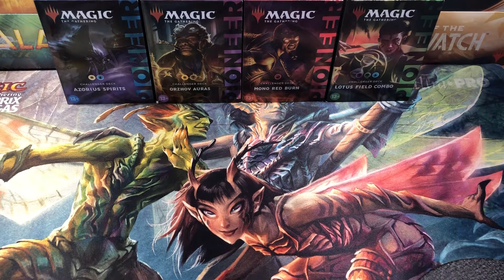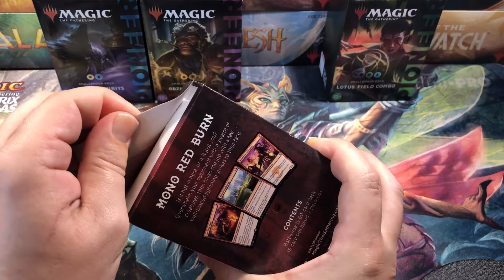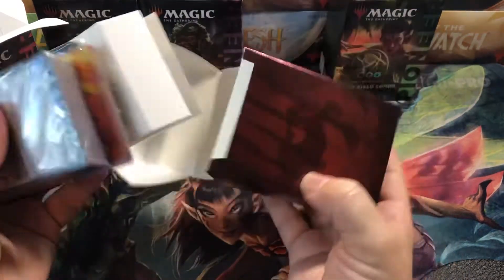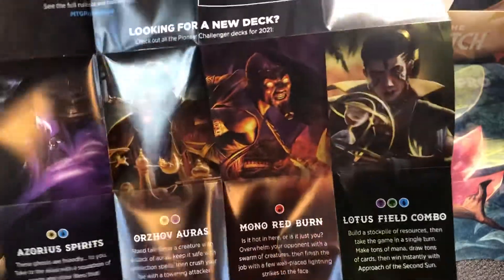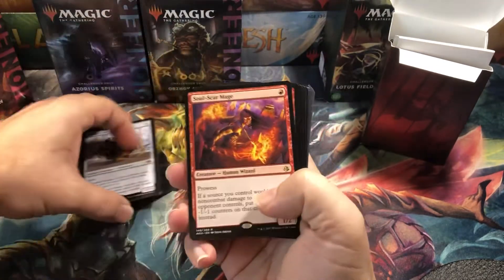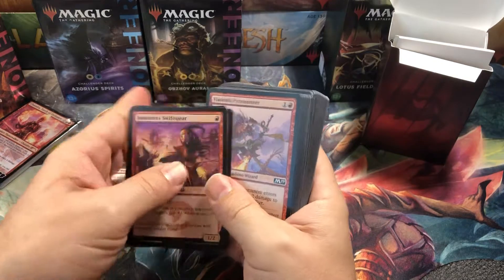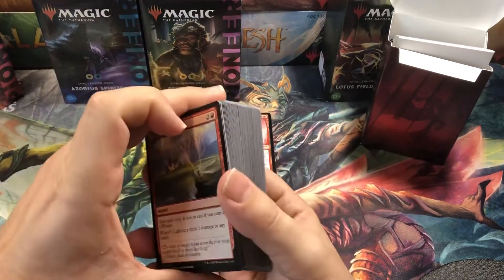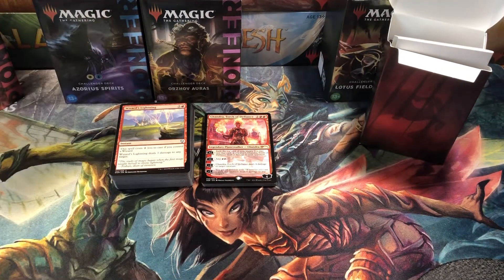Mono Red Burn Pioneer Challenger Deck Complete Unboxing Magic the Gathering MTG Great Precon Decks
Opening a Magic the Gathering Pioneer Challenger deck Mono Red Burn, also know as “Red Deck Wins”. Every card shown! Let me know your opinions in the comments below.
This Deck
Pioneer Challenger Deck Set
Innistrad Midnight Hunt Set Boxes
Midnight Hunt Bundle Sale
Midnight Hunt Collectors Box Sale

1.5% cash back CC I use for all my purchases! It makes all your MTG purchases 1.5% cheaper!

Address:
Oldschoolmtg